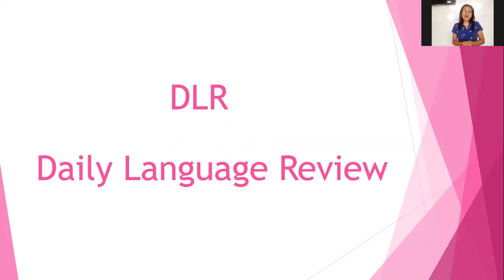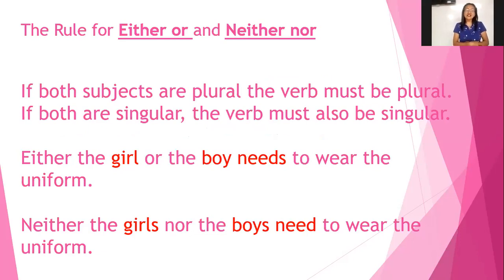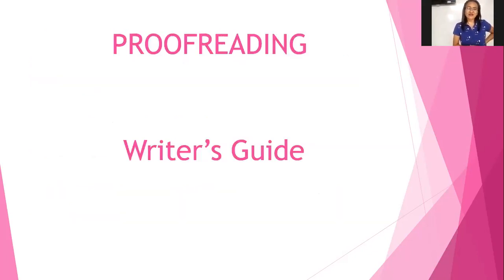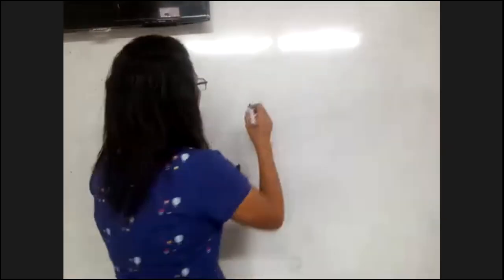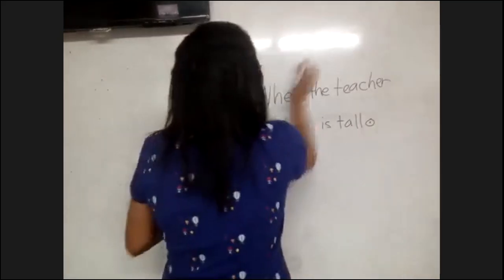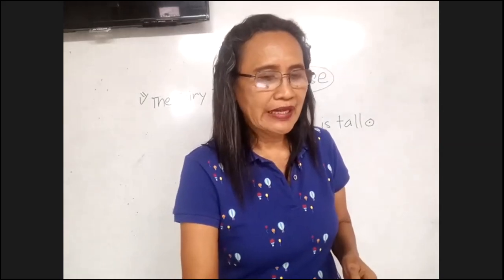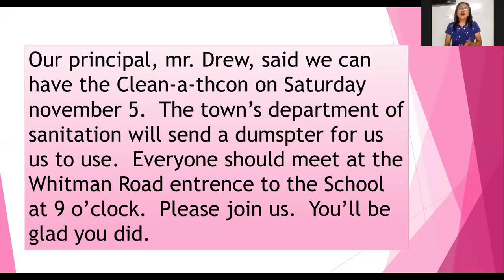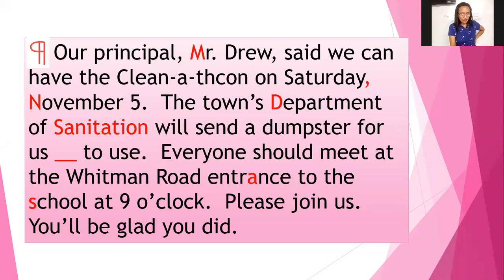English 6 Lesson 4